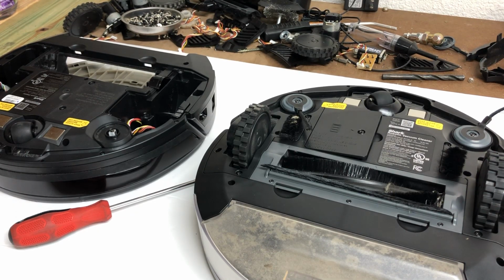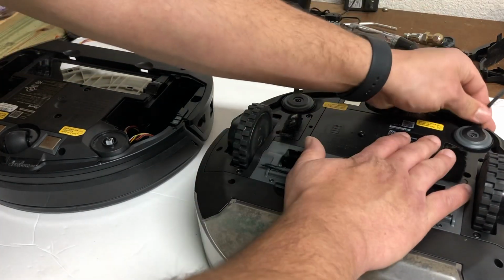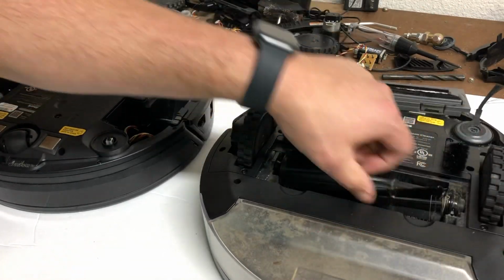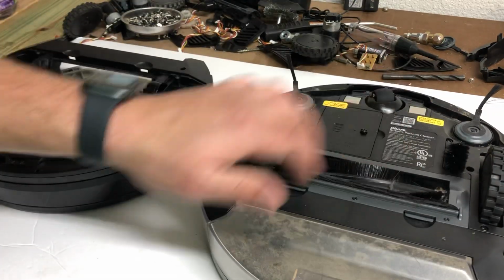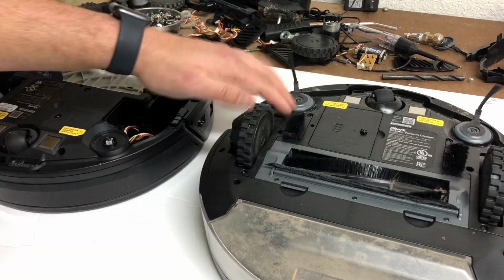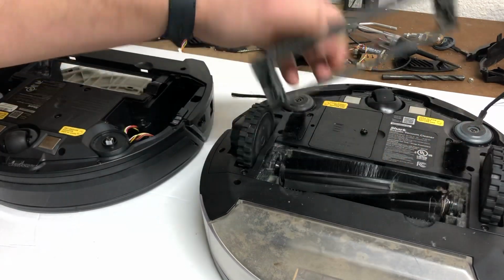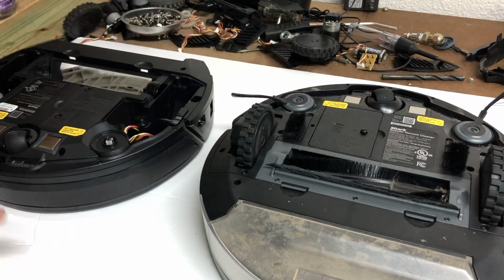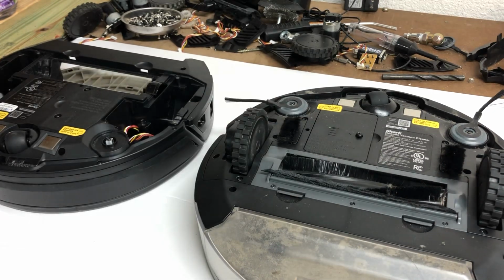How to Remove brushes to clean or repair on a shark ion robot vacuum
Here is how to remove the side spinner brushes and the main brush roller from the shark ion robot vacuum cleaner and where to get replacement parts online.
Tool Kit
Below are some links to products these links help the channel out and let us make better content.

Shark Ion r85 (850)
Shark Ion r72 (720)
Shark Ion r75 (750) Refurbished
Replacement Parts
Replacement Parts
Base Charger
Magnet Barrier